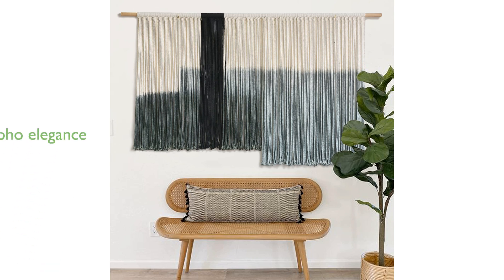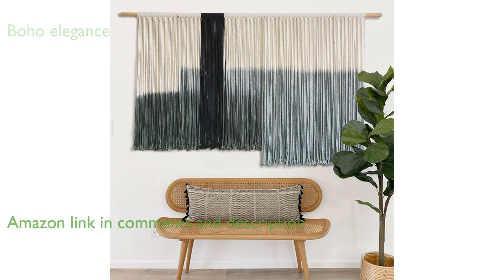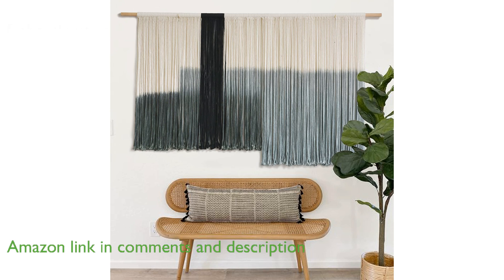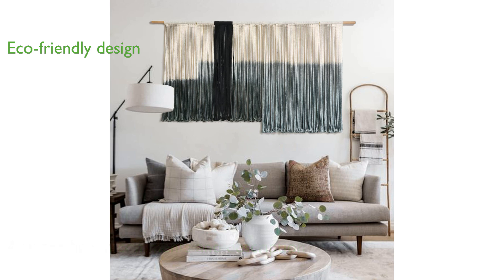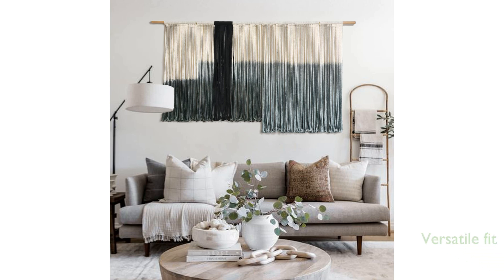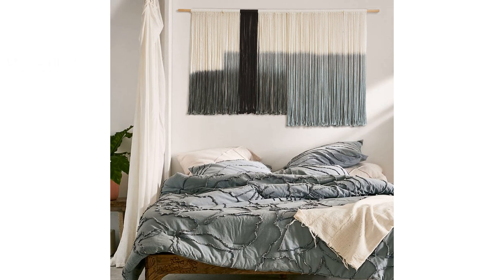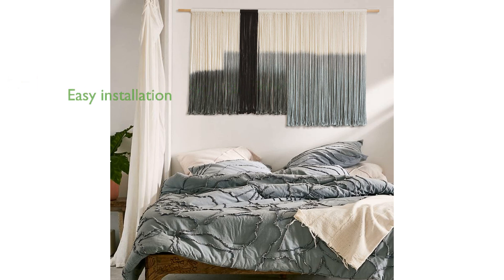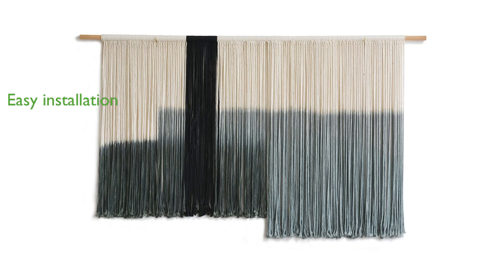REVIEW (2025): Macrame Wall Hanging - Model 59''Wx35''L. ESSENTIAL details.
The Macrame Wall Hanging - Model 59 inches Wide by 35 inches Long is a stunning piece of fiber art that adds a touch of boho elegance to any living space.

Crafted from one hundred percent cotton macrame cord and featuring a beautiful dip-dye geometric design, this wall hanging is both eco-friendly and visually striking.

Its large dimensions make it a perfect fit for a variety of settings, including above a bed headboard, in a living room, or as a statement piece in a gallery wall.

The combination of gray, dark gray, and black in the design creates a modern, yet ethereal look that can transform any room into a sanctuary.

Installation is a breeze with the option to use invisible mounting brackets or wall hooks, ensuring the tapestry hangs securely and stably.

This macrame wall hanging is not only a beautiful decoration but also a functional piece that brings a sense of warmth and artistic flair to your home.